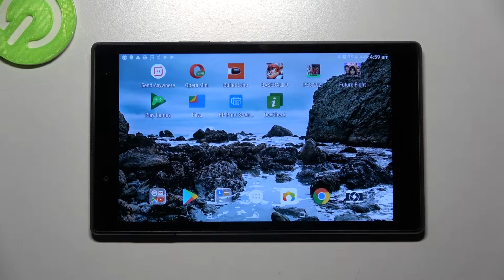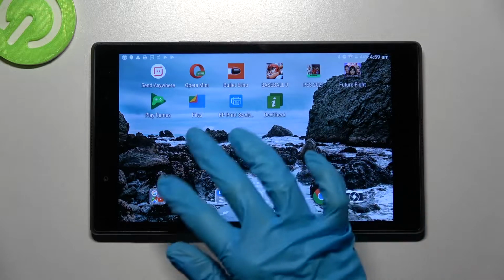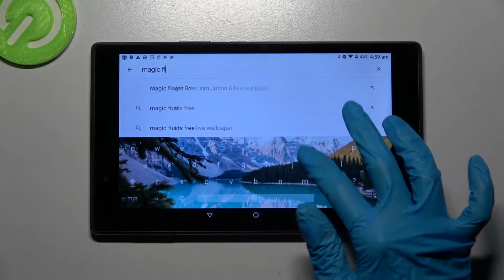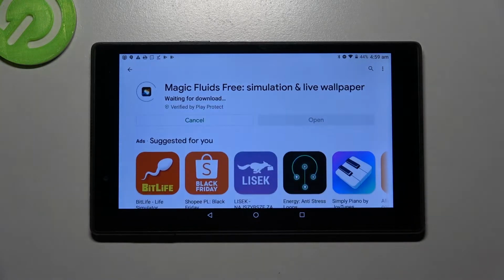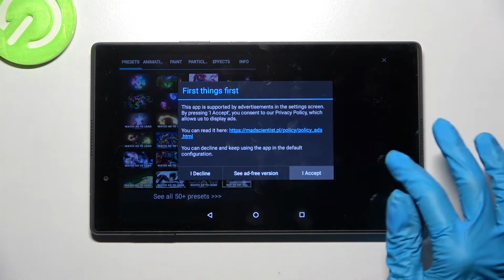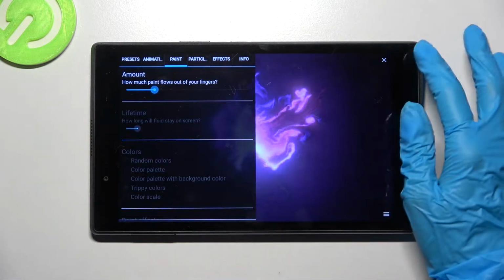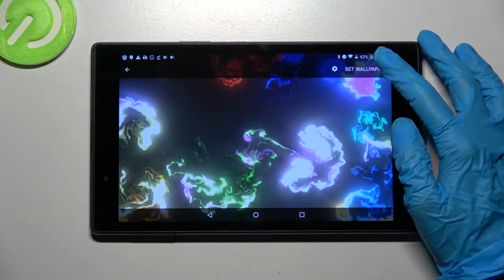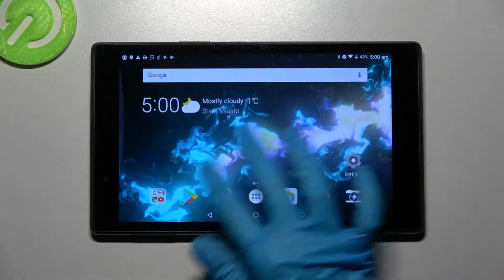How to Download Live Wallpaper Magic Fluids in LENOVO TAB 4 8 – Apply Live Wallpaper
Learn more about LENOVO TAB 4 8
Have you ever heard of Magic Fluid live wallpaper? If this is something you have never heard of then you should check out this tutorial. In case you have never had a live wallpaper installed on your LENOVO TAB 4 8, then it's time for you to do so. Our instructions will show you how to download Magic Field Wallpapers to your device, then you can find out how to customize these live wallpapers and how to set them up on the lock screen and lock screen of your LENOVO TAB 4 8.